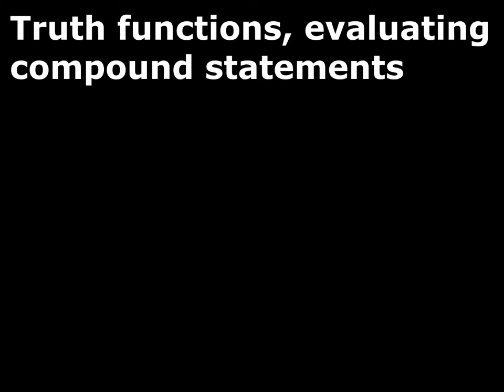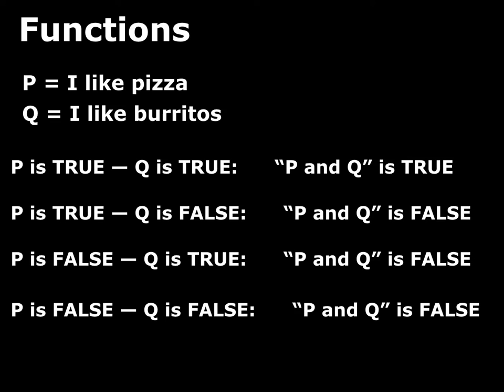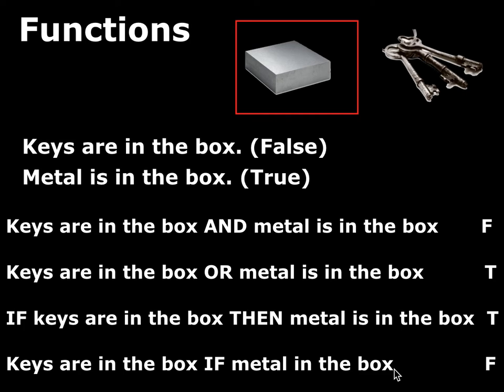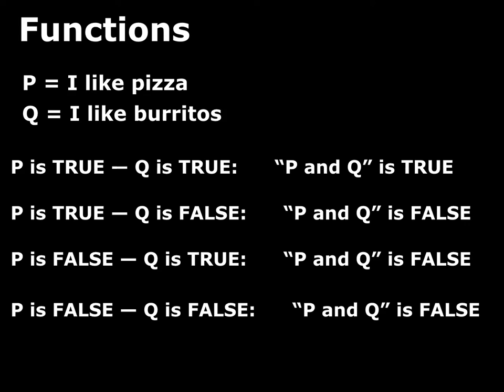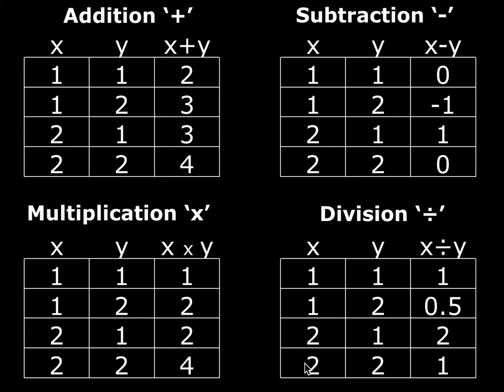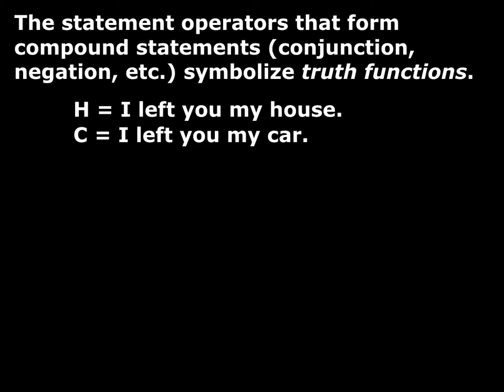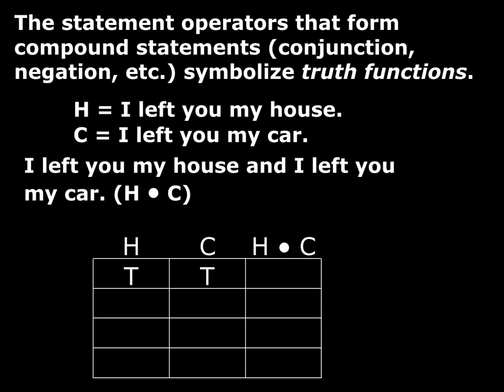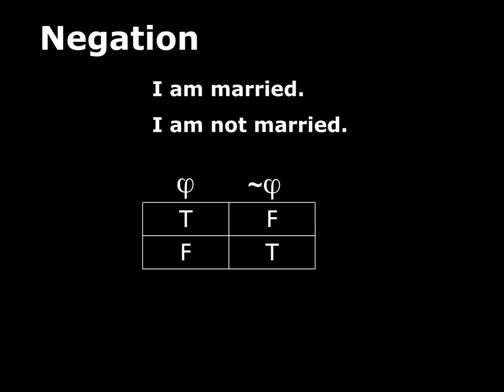Sections 2.1 & 2.2 Truth Functions, Conjunction & Negation